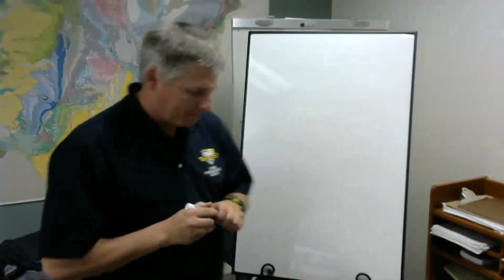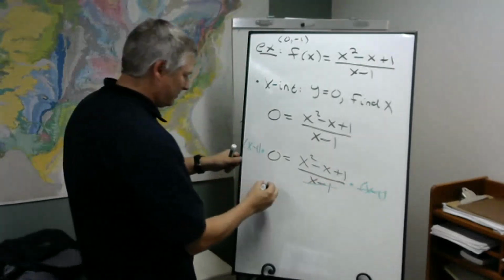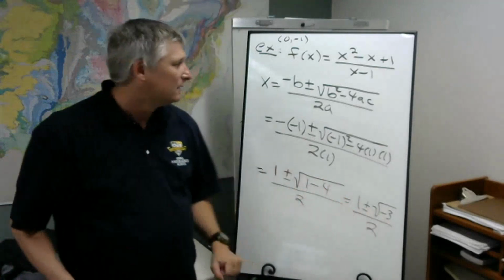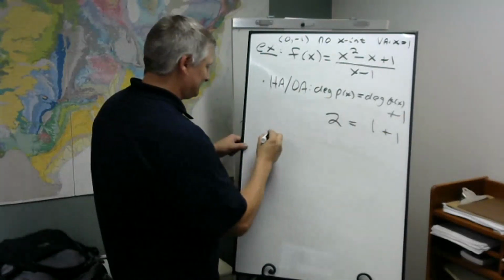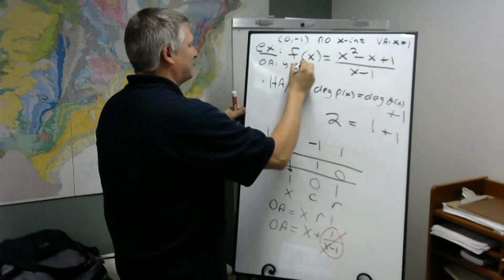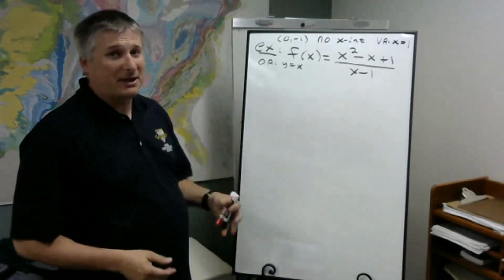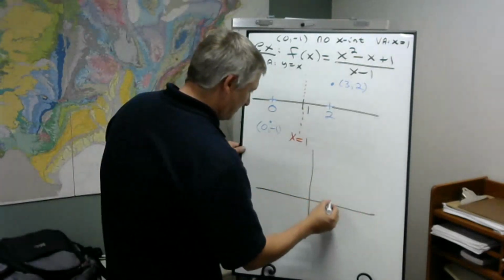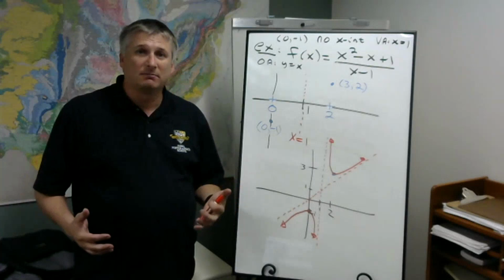Example: Rational Function with Oblique Asymptote